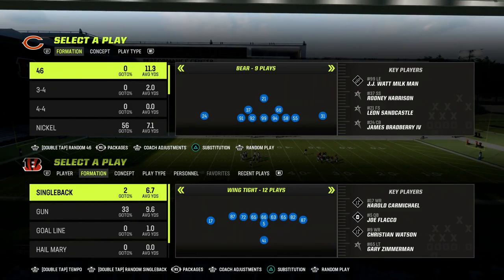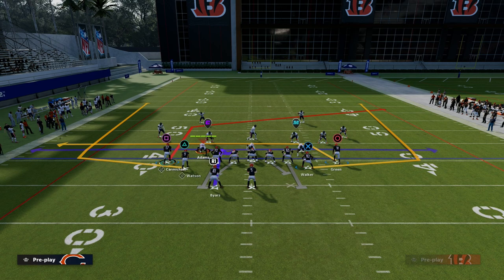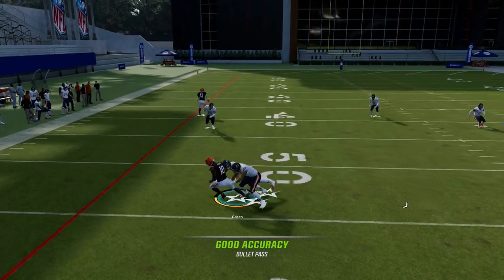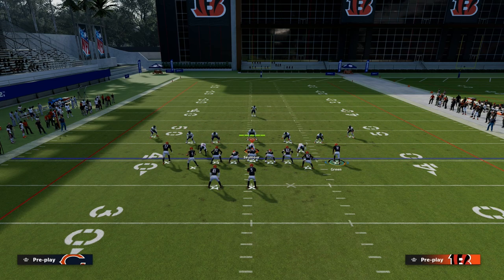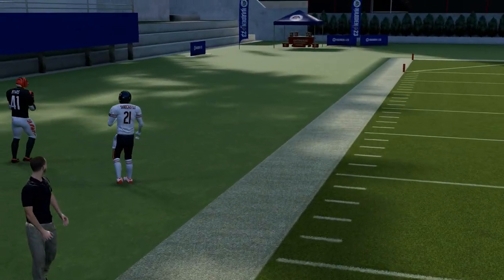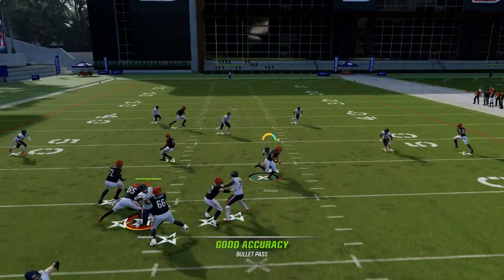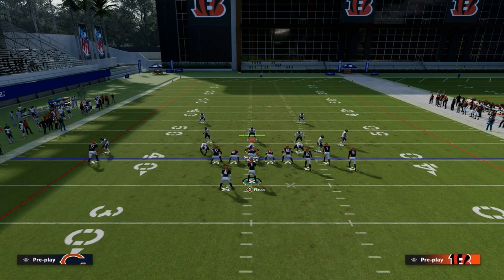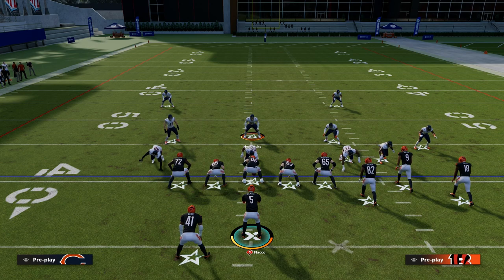The Most Underrated Passing Concept In Madden 23